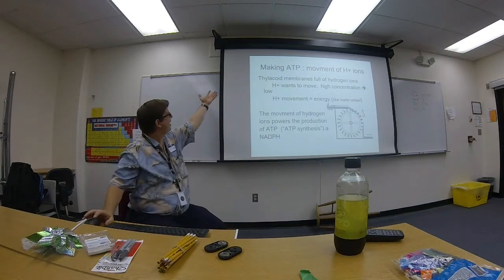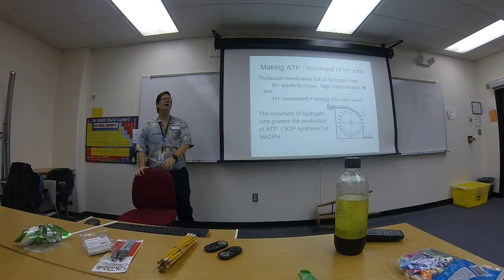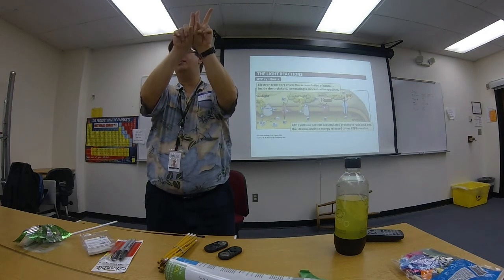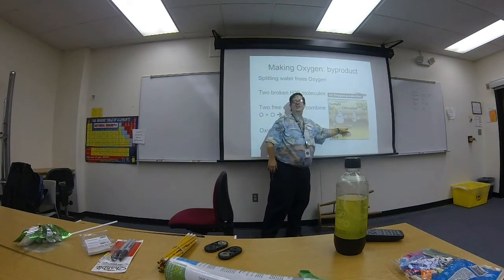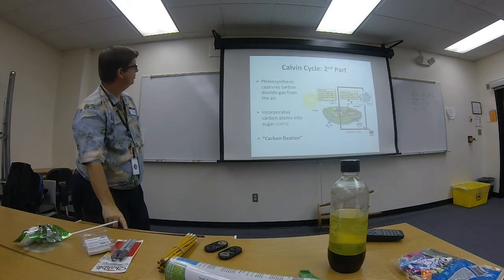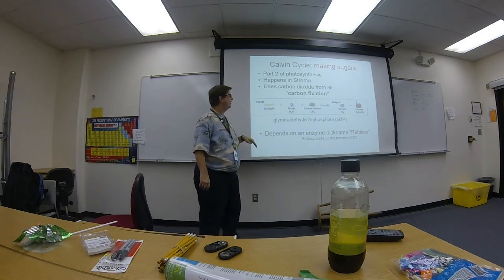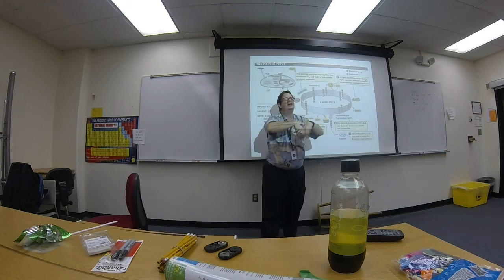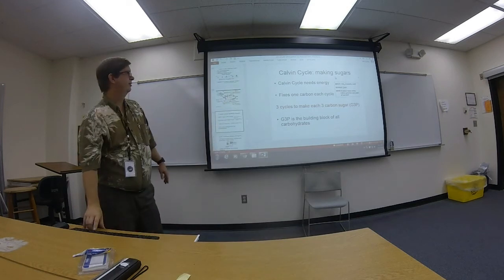photosynthesis part 2 calvin cycle